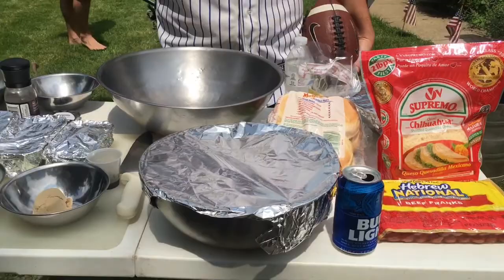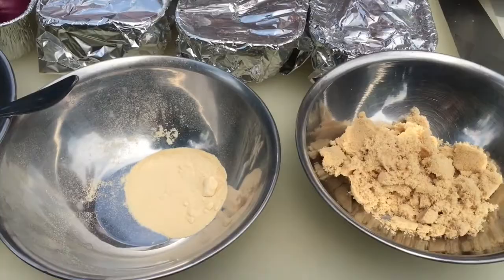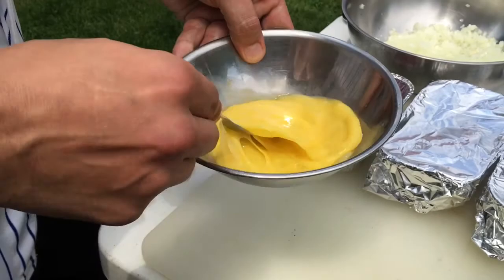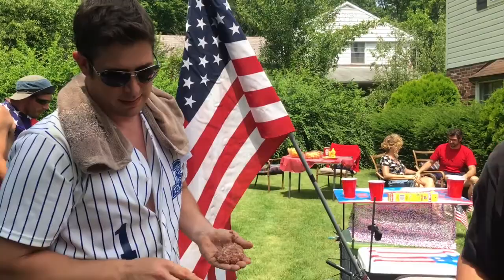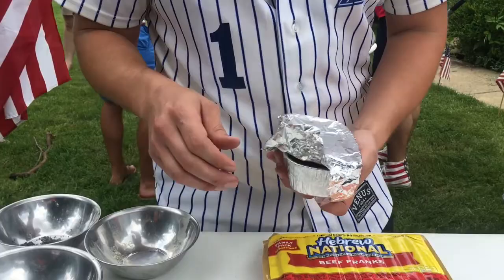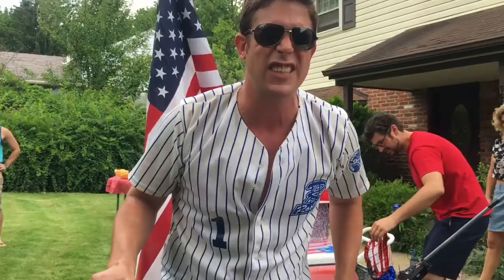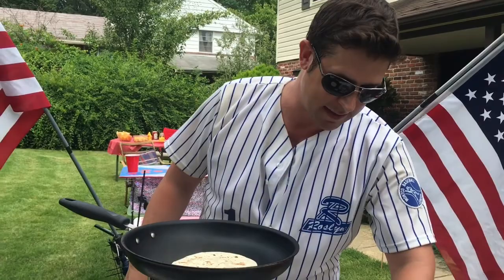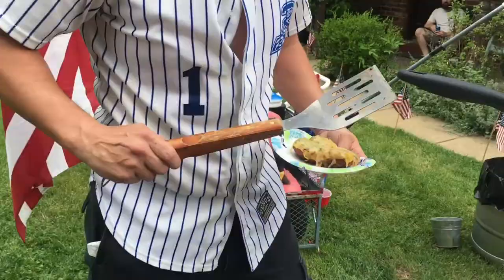Grilling with Dave - 4th of July Special (2017)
Dave is back manning the grill with these Fourth of July inspired dishes